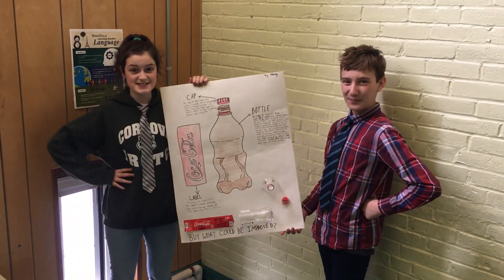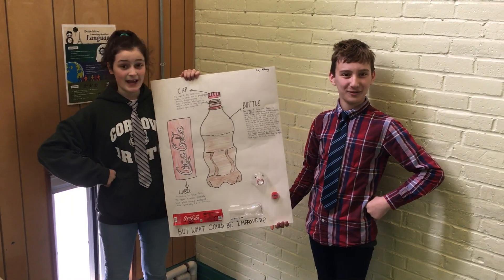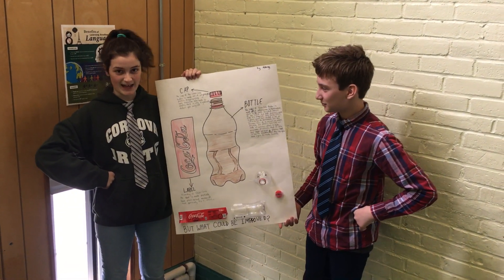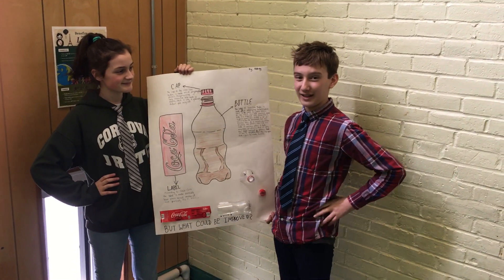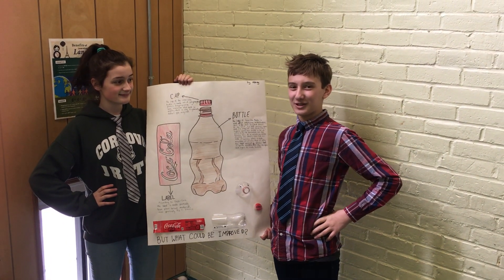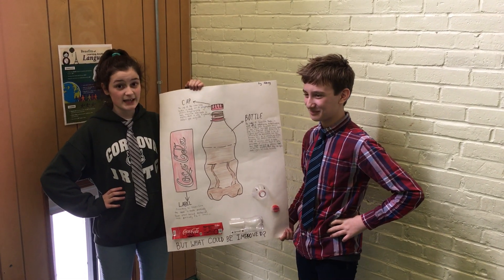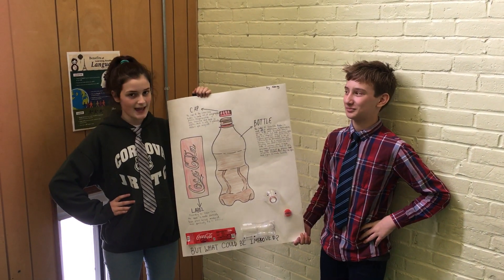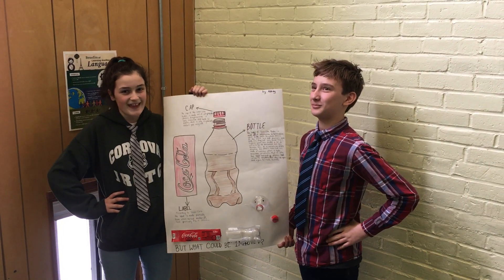Go Coca-Cola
Recycle your bottles, cap and all